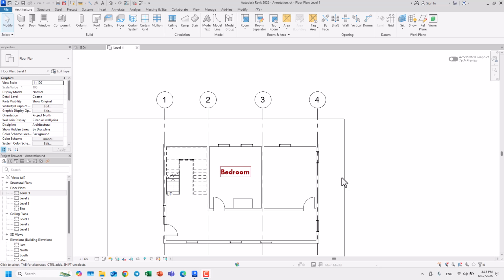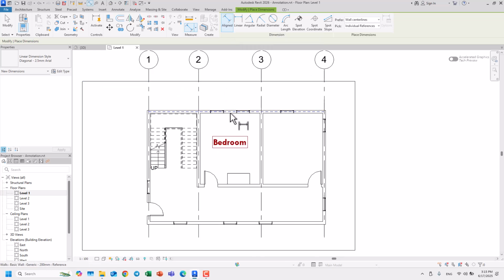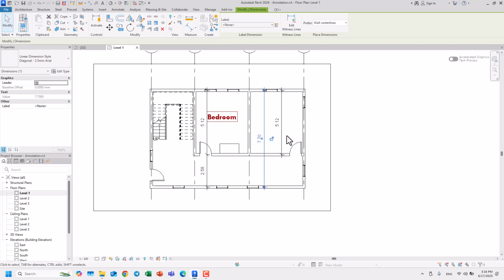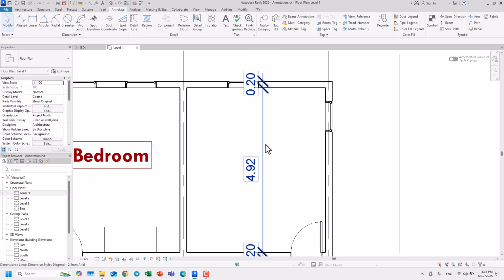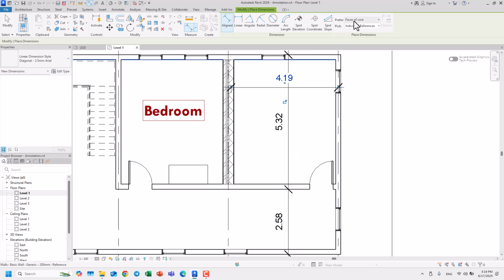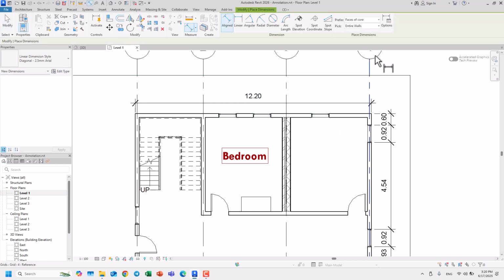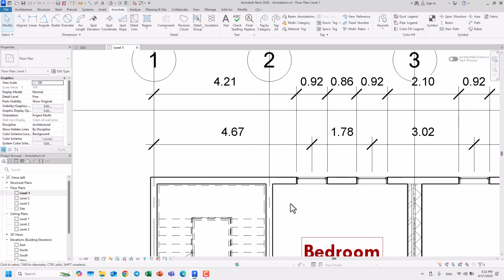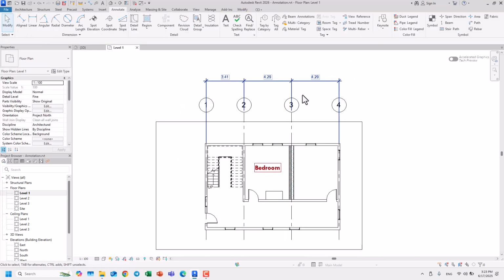Adding Dimension in Revit